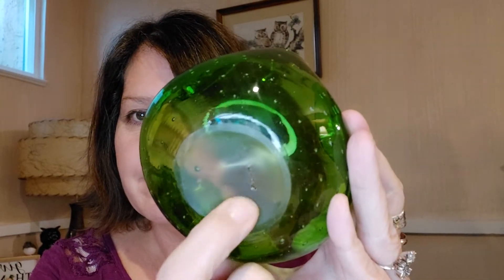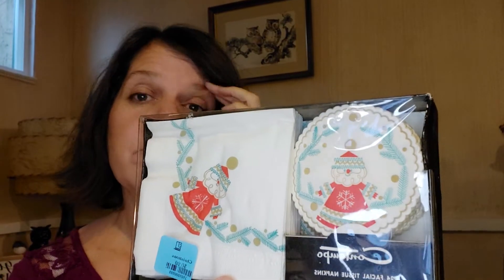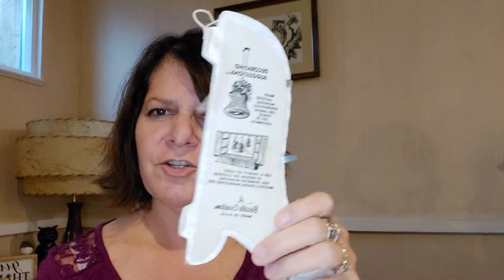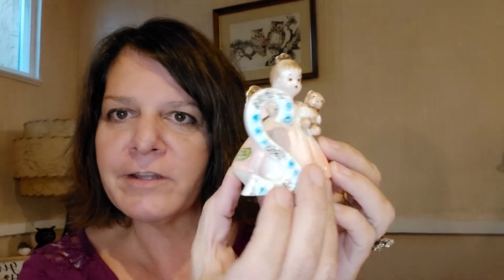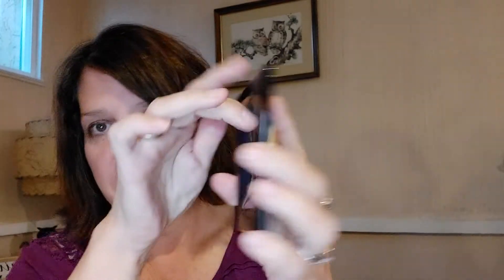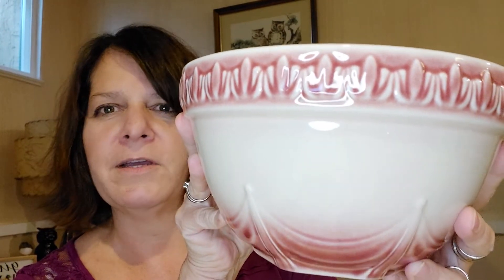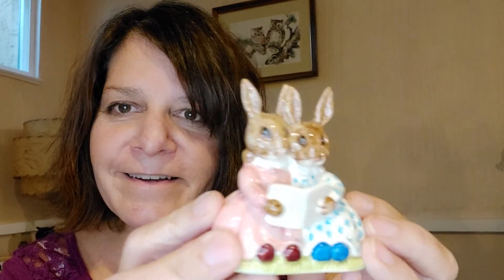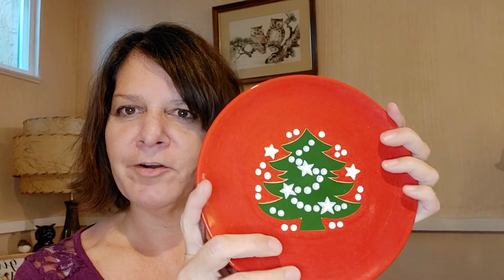Goodwill Outlet Bins Haul. Crazy Times and Crazy Good Finds!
RVagabondTravel shows the "haul" from the Goodwill Outlet Bins in Denver Colorado.

The bins in not for girly girls.  It's a digger. You got to get in there and dig for the buried treasure.

or
I have an Etsy shop with some of my finds listed already
I have a link on the "About" page.

Also on Instagram under RVagabondTravels

Debbie